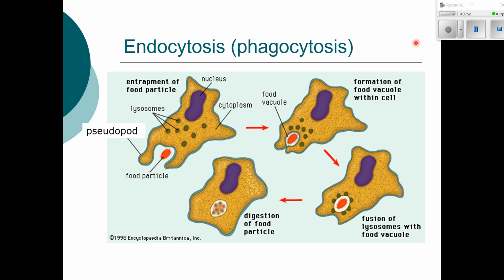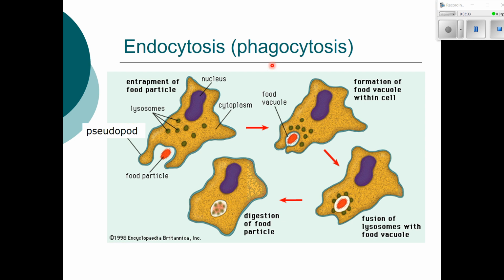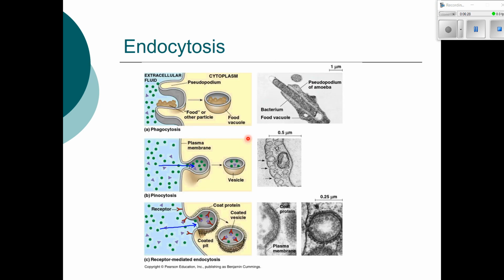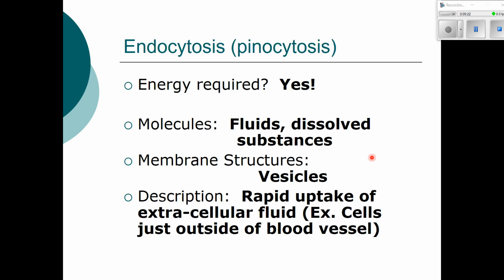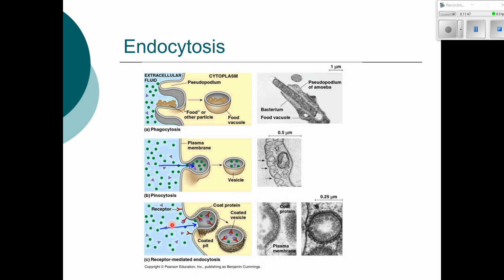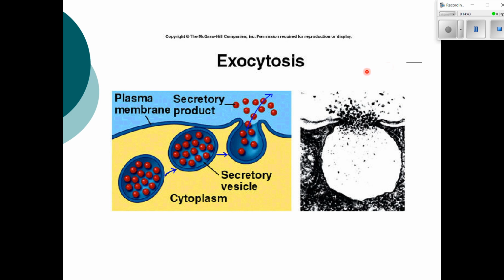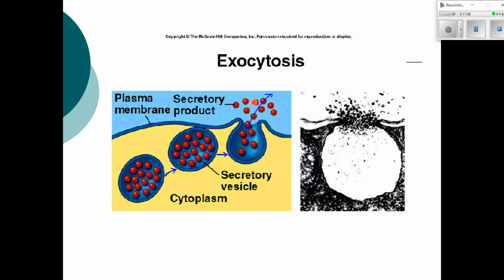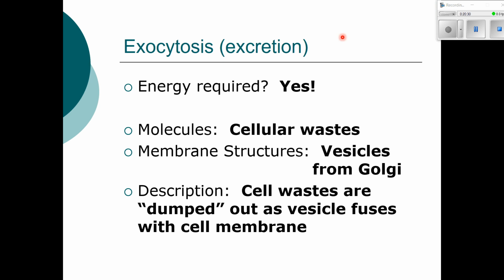Cell Transport (Endo & Exocytosis) pp112-113 Unit 2: Cell Struct & Function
AP Biology
Transport
Endocytosis
Exocytosis